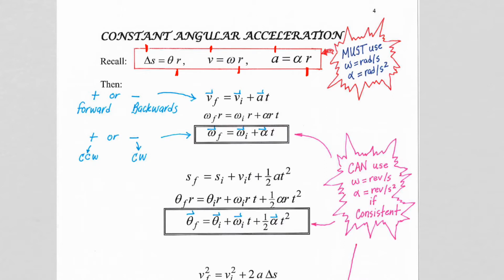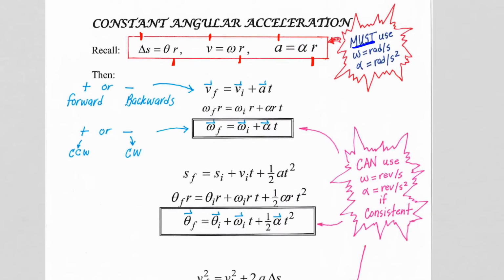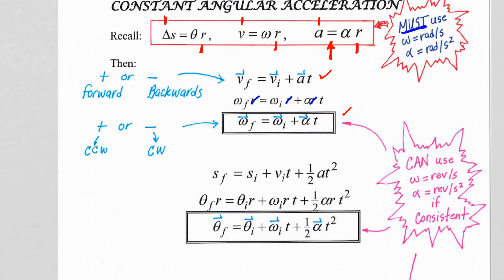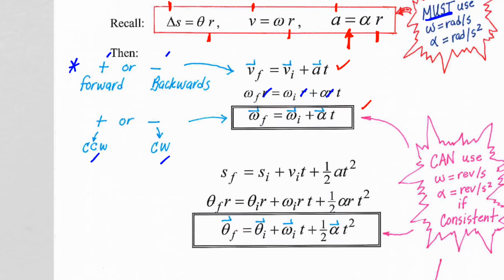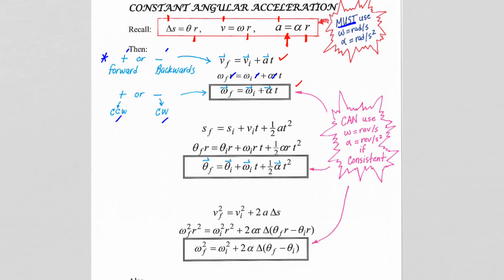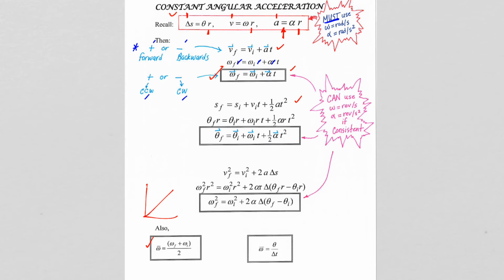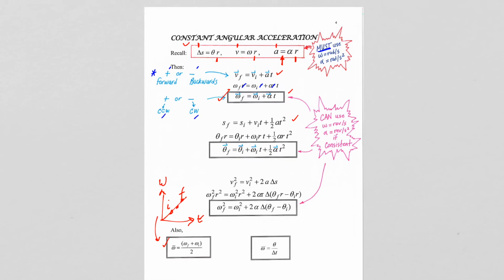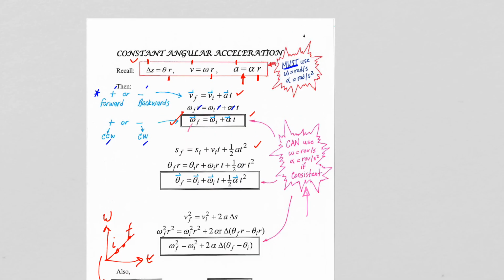Ch11 N3 Constant Acceleration Equations for Angular Motion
Constant Acceleration Equations for Angular Motion